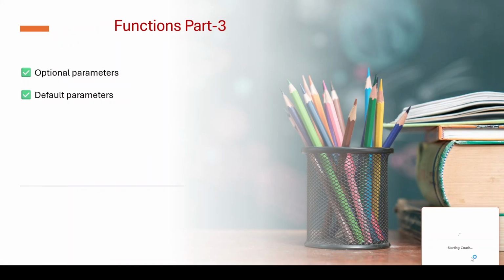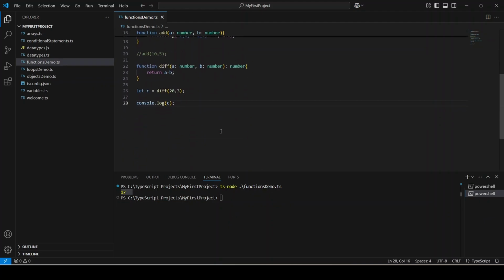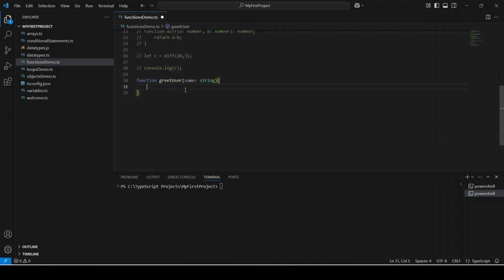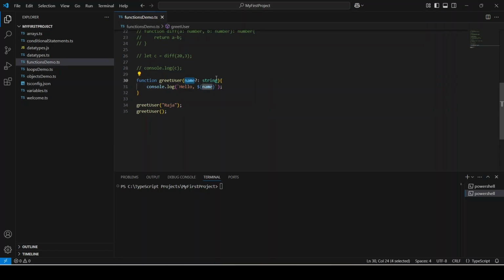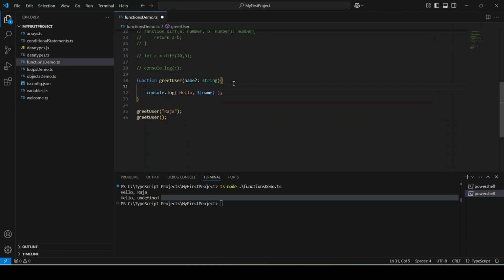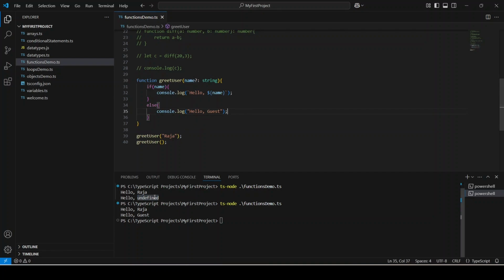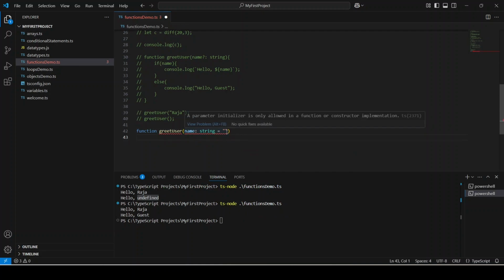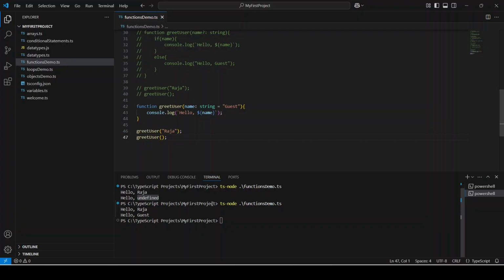14 TypeScript Functions Part3 Optional & Default Parameters – Simplify Your Functions! 🚀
Did you know that TypeScript allows optional and default parameters in functions? These features make your code more flexible and prevent unnecessary errors! In this video, we’ll cover:
✅ How to define optional parameters (?)
✅ Using default values to avoid undefined

By the end, you'll write cleaner and more efficient TypeScript functions!